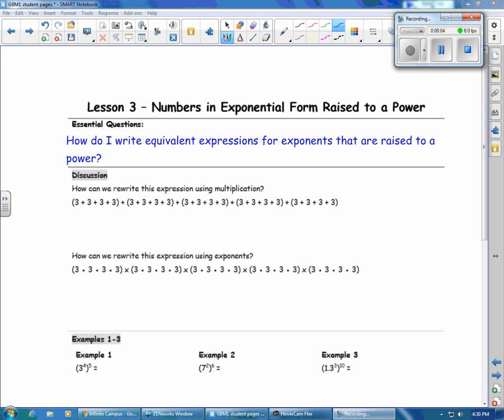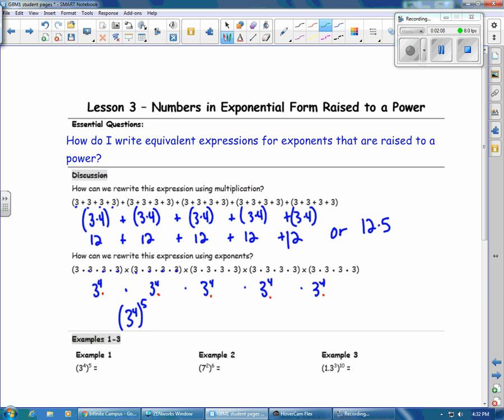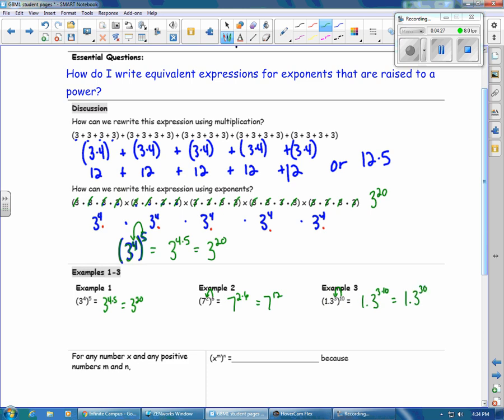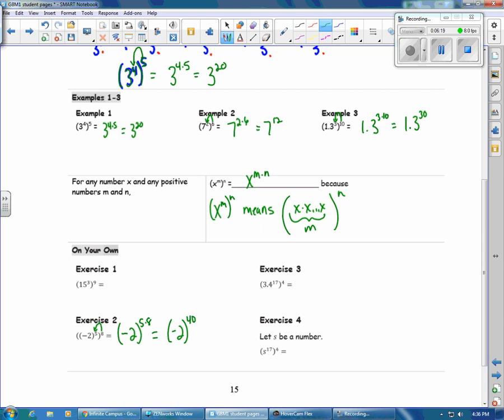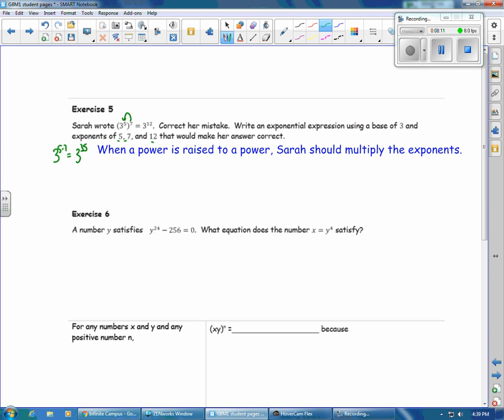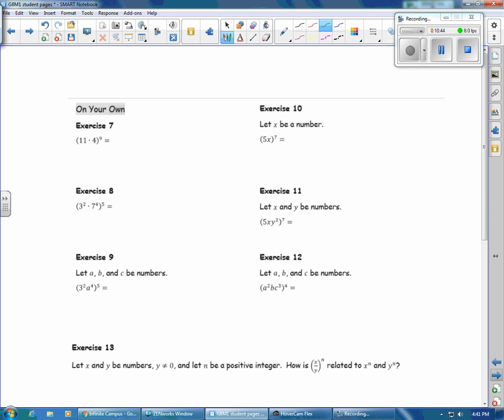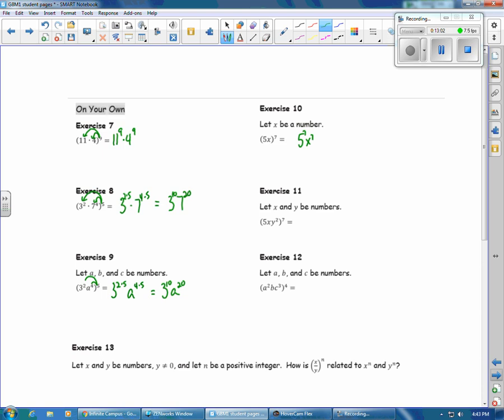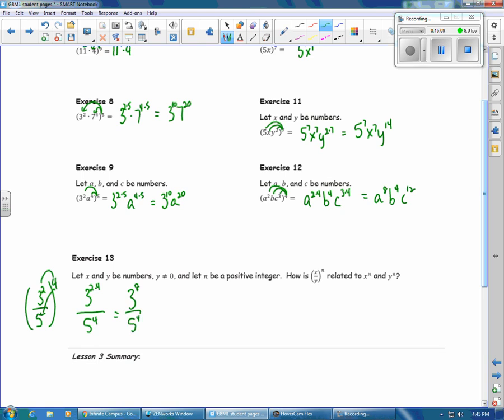Mod 1 Lesson 3